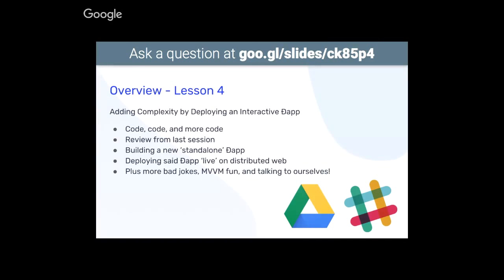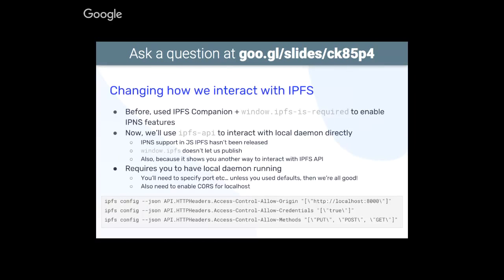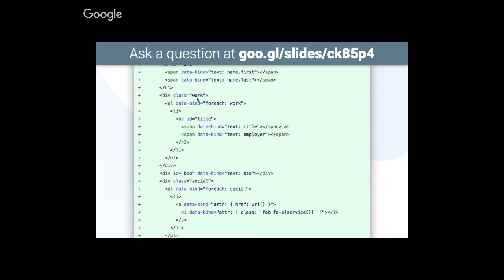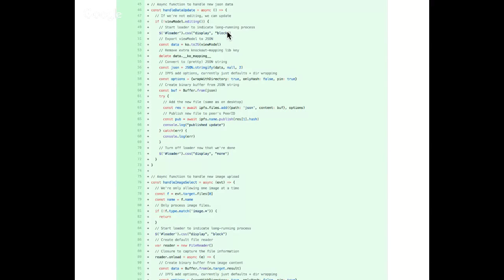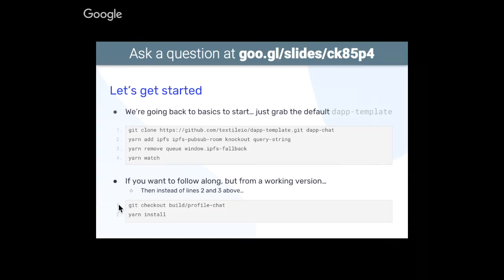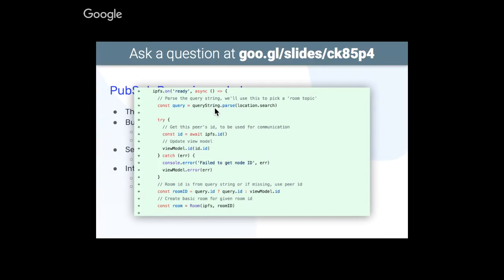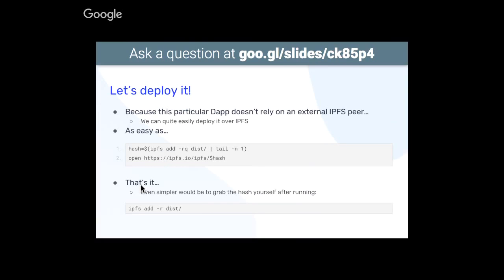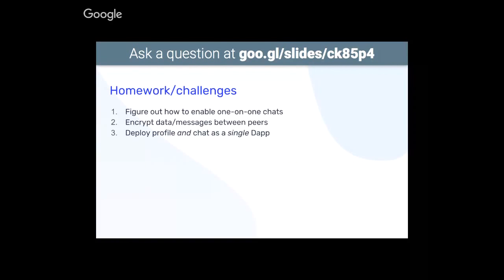Textile Build - Session 4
Everything you need to know to start building for the decentralized web. In this session, we'll be expanding on our previous JS IPFS examples, adding some P2P communication tools, and learning more about decentralized web tools that you can use now.